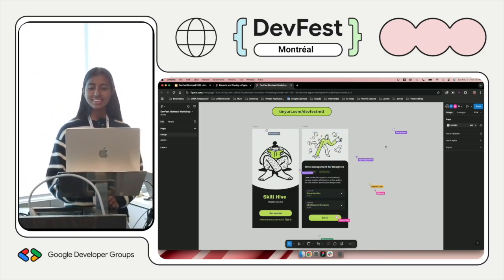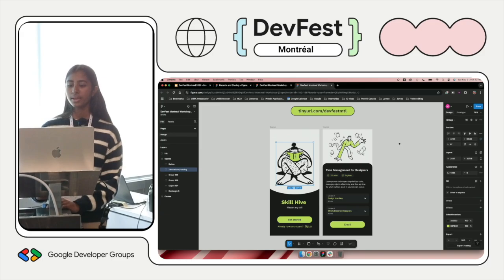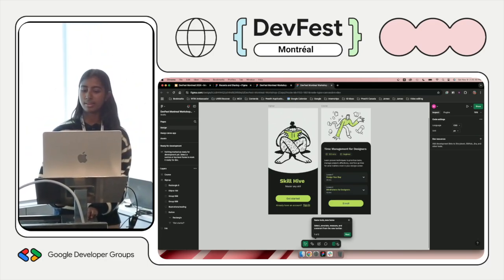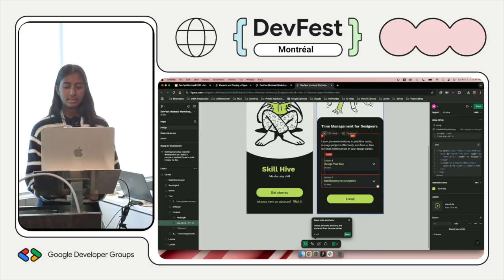Design Your Own App Using Figma by Medha Muppala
Want to dive into UI design? Join this workshop to learn Figma basics and design your own app, even if you're not an artist.You'll get hands-on experience and create a portfolio piece. All you need is a laptop, a free Figma account, and enthusiasm.